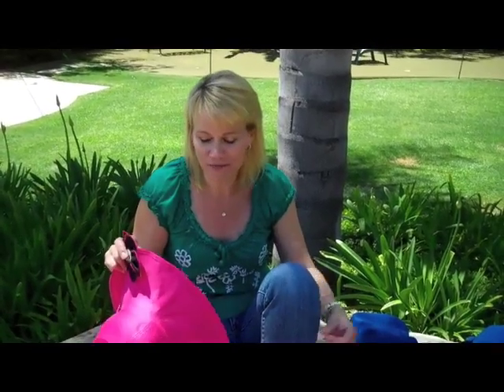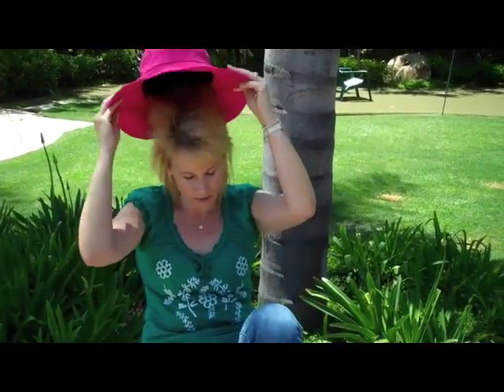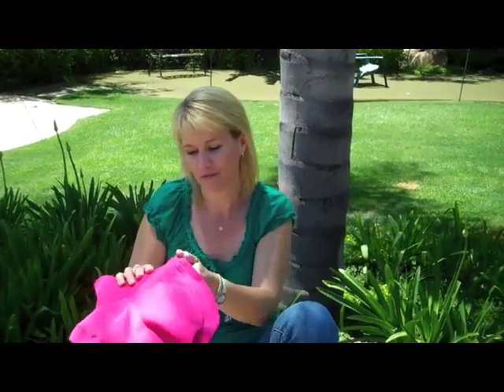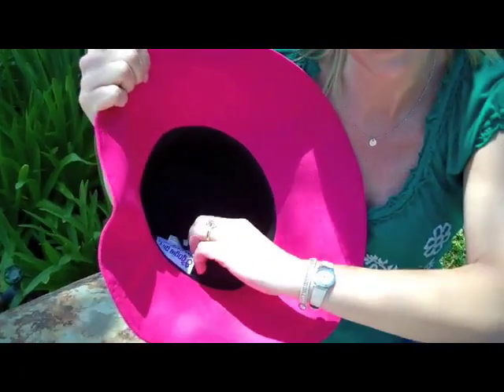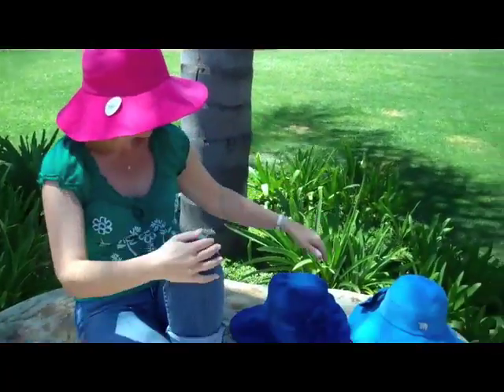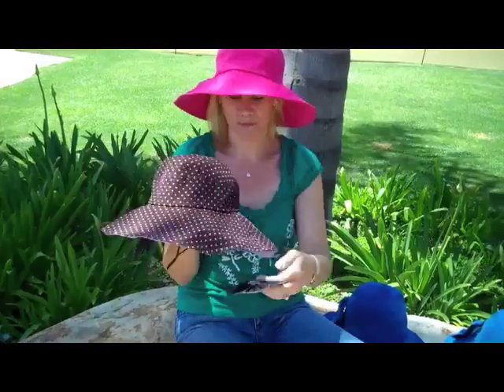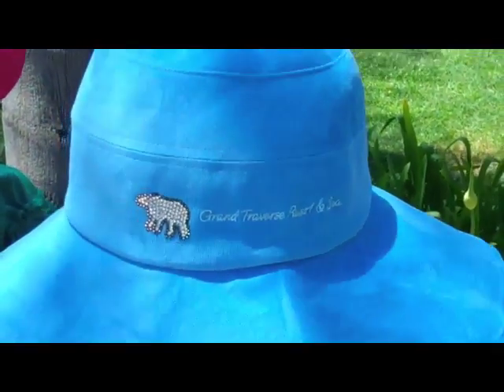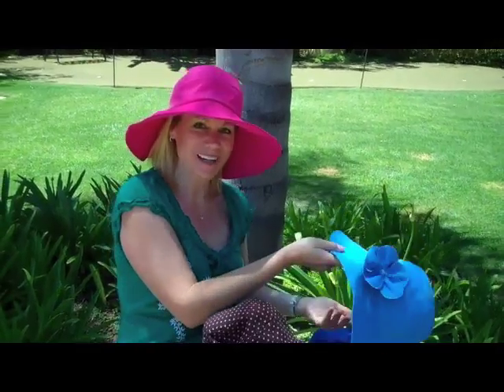The Audrey Women's Sun Hat by Gogie Girl Women's Hats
The Audrey Sun Hat is the perfect packable women's hat for the summer. Available in Royal Blue, Poppy, Skye Blue, Black, Dottie Brown/Lavender, Cotton Candy Pink, and Lavender. It is 100% cotton, machine washable and comes with a detachable flower. All hats are in one size with an inner drawstring for the perfect fit. Black tencel lining to prevent makeup stains.